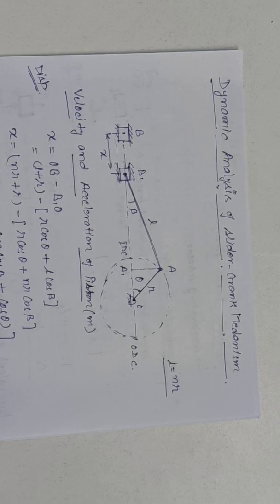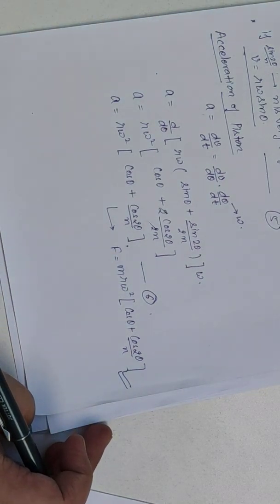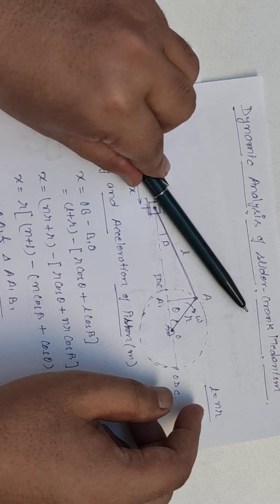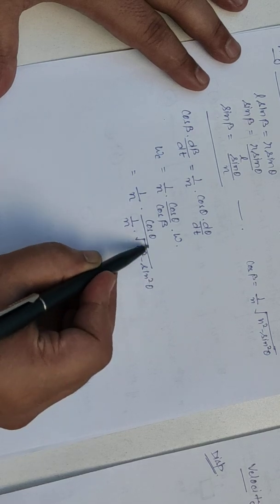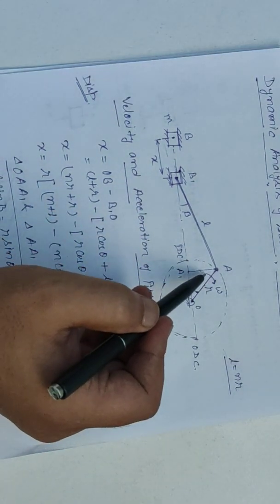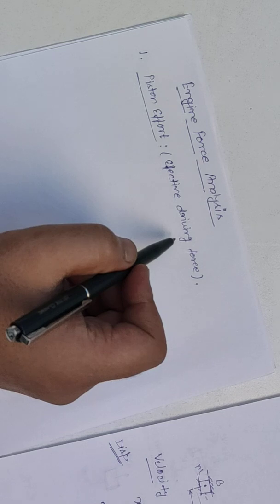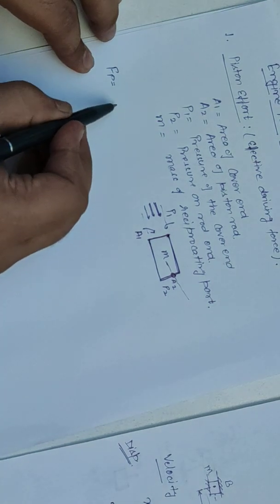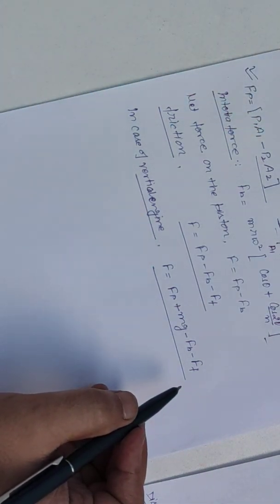Dynamics of Machines, (Lecture 10)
Velocity and acceleration of Piston, Angular velocity and angular acceleration of connecting rod, Piston Effort